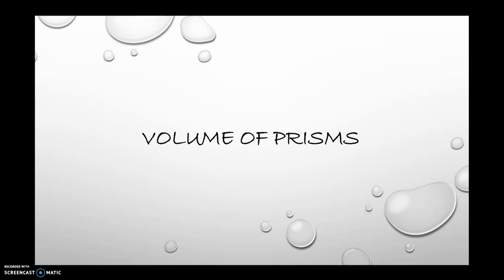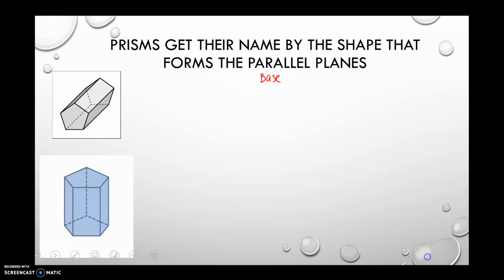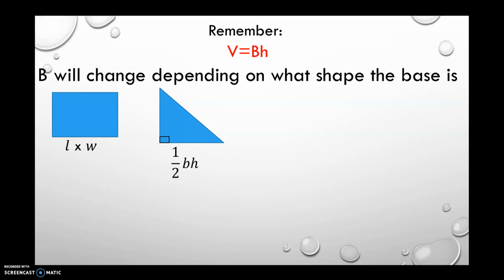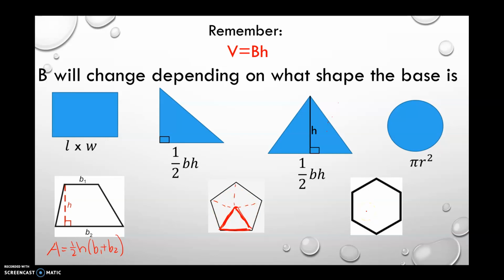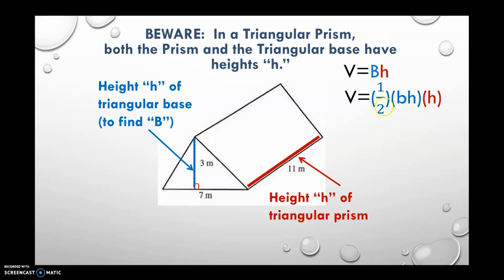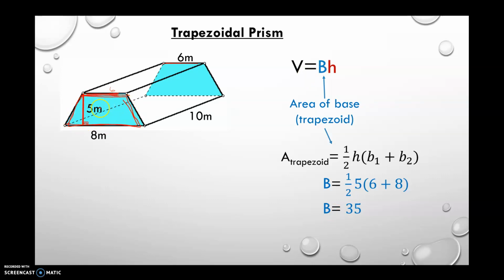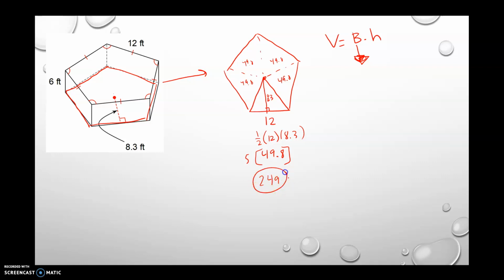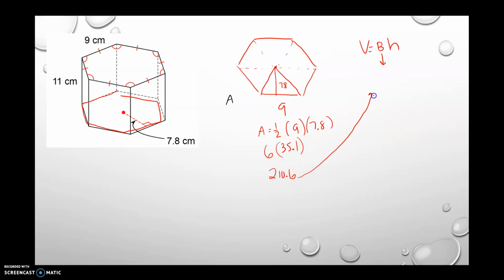Volume of Prisms